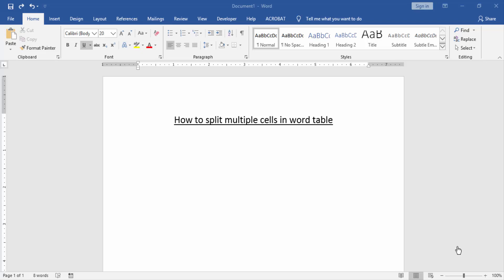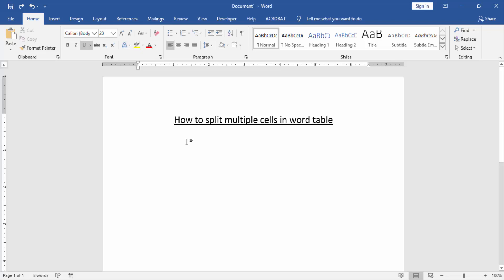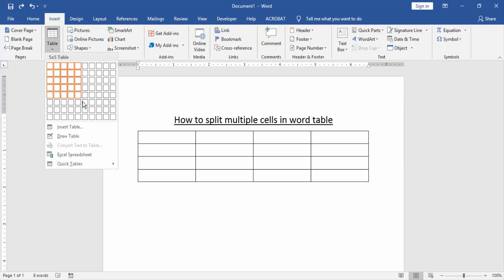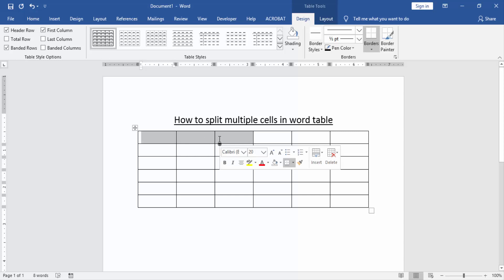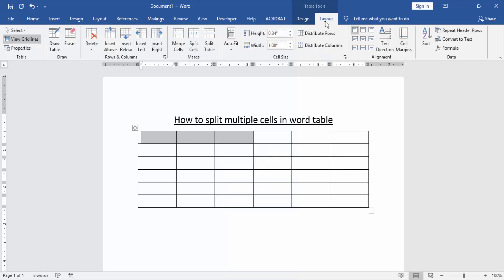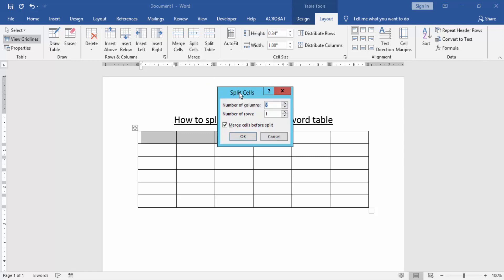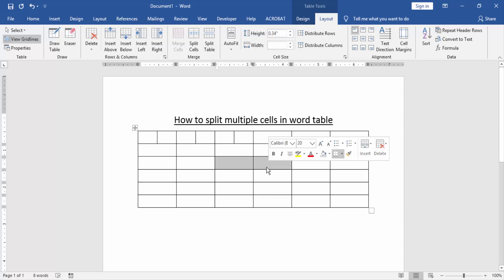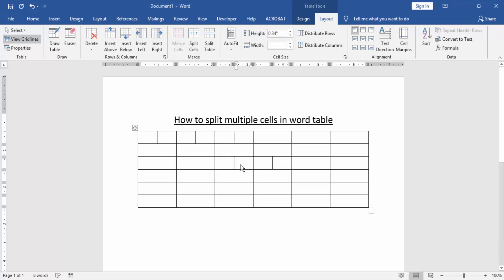How to split multiple cells in word table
In this video I will show you, How to split multiple cells in word table. Let's get started.